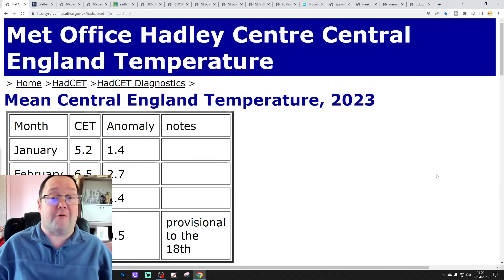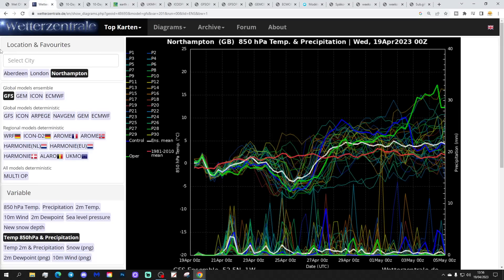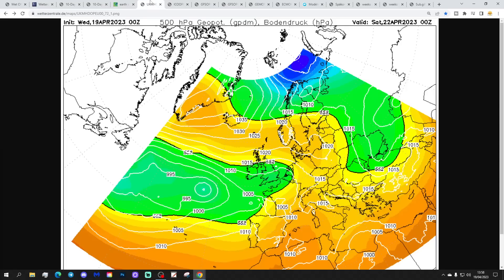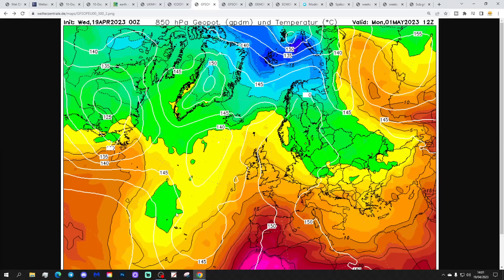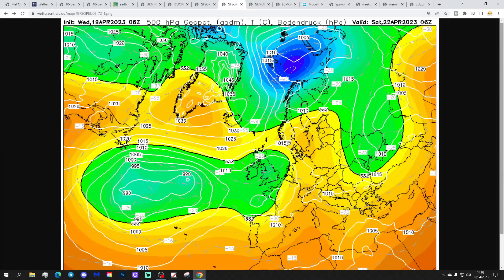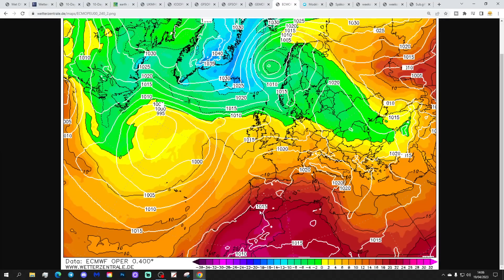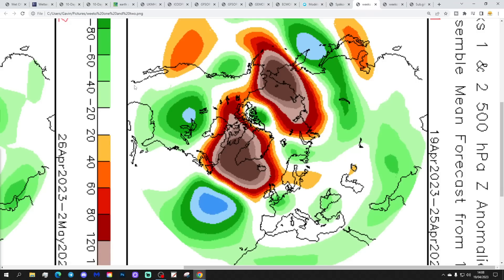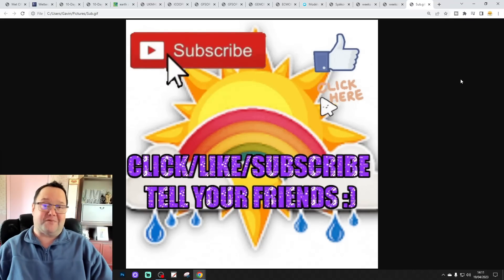Ten Day Forecast: From The Fridge To The Furnace On Todays GFS 00Z Run?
Hello everyone and thanks for tuning in to today's ten day forecast video. We're going to look at the weather for the next ten to fourteen days. Day ten will take us to the twenty-ninth of April -  and we'll be able to extend out beyond that with the extended GFS and ECM ensembles (they run to around a couple of weeks)

A Scandinavian High will dominate the weather bringing easterly winds in the coming days. The easterly wind will be cool at times and could give showers or longer spells of rain to the south and east. Looking ahead to the final week of April there are hints that the Scandinavian High could go into retrograde and potentially bring colder northerly winds (a pattern that has occurred repeatedly through this "Spring") with low pressure getting into the mix a cold final week of April is looking increasingly likely.. But interestingly after the cold snap todays extended GFS 00z operational then delivers the first "plume" of the season with hot air pushing northwards across western Europe from north Africa... From the fridge to the furnace...

Chapters:
00:00 Intro
01:38 Current CET
02:11 GFS Ensembles
04:06 Temp/Precip Anomalies
04:26 Latest Windflow Map
05:00 Chart Data
12:58 EC Precipitation Forecast
13:35 ECM Ensemble Clusters
15:01 CFS Weeklies
16:27 Outro

💡  Video Credits: 💡

💡  GWV Links: 💡